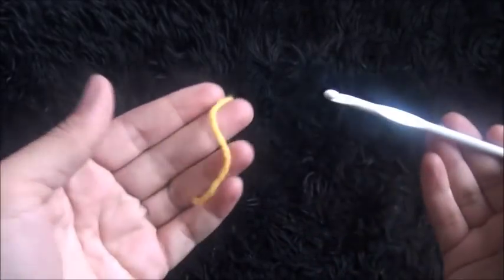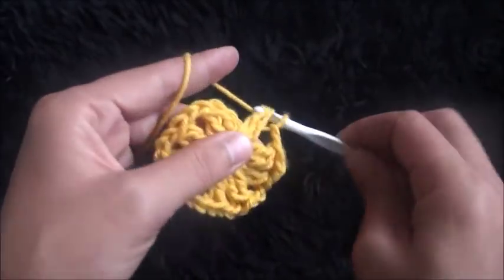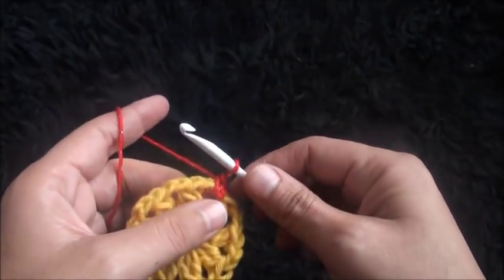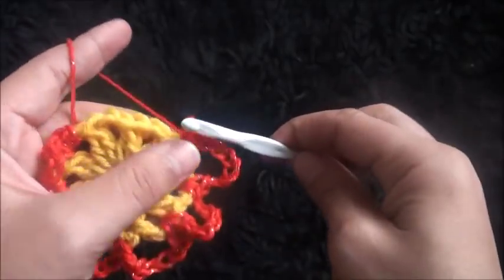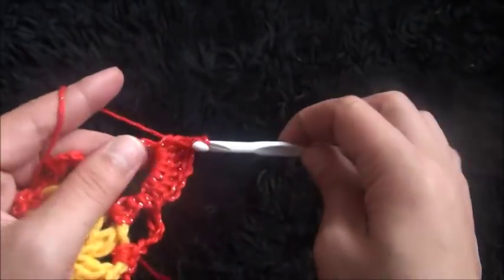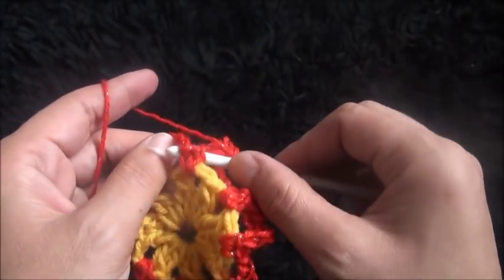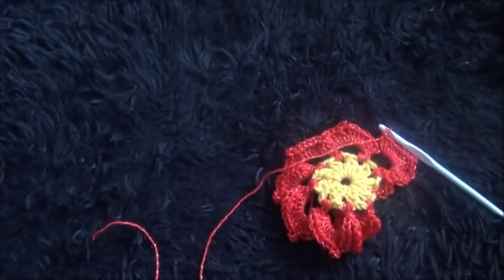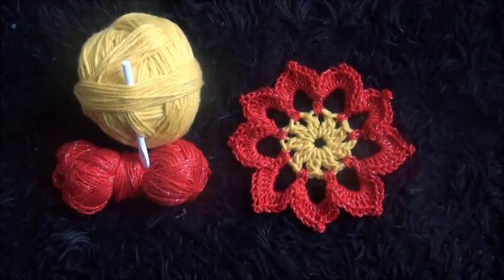How to Crochet a Flower Pattern #801│by ThePatternFamily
Best Crochet Hooks:

Knitting Needles:

Yarn Needle:

Stitch Markers:

Fiber Glass Full Body Mannequin:

Realistic Mannequin Head: